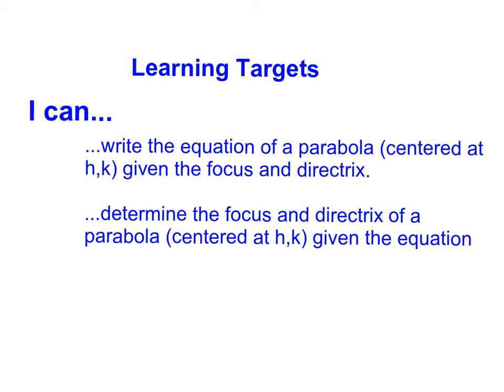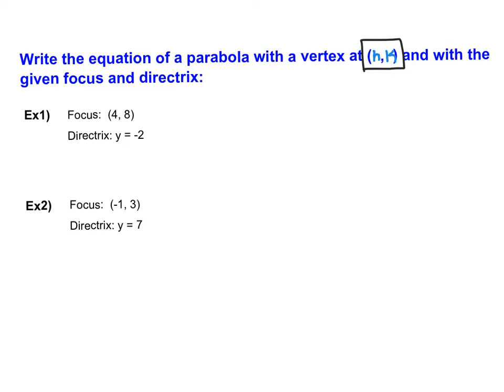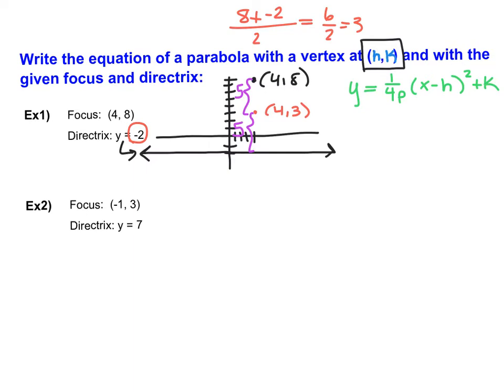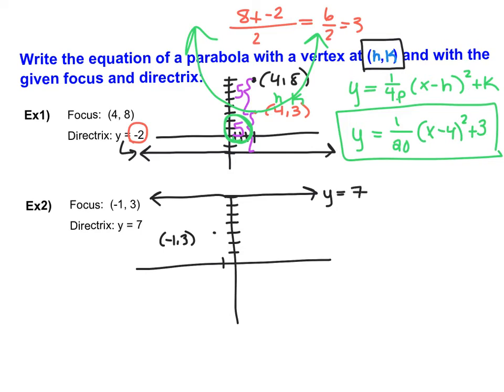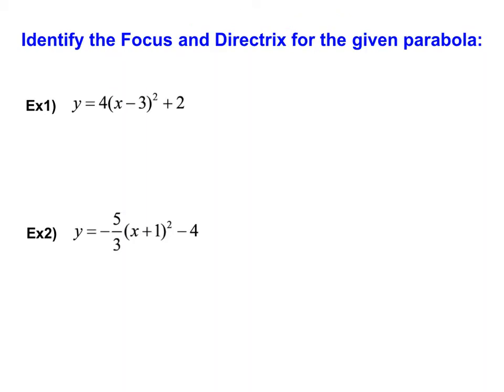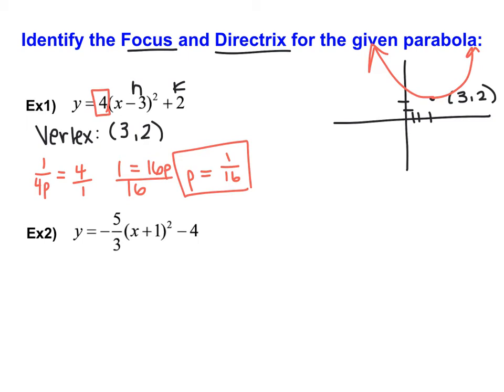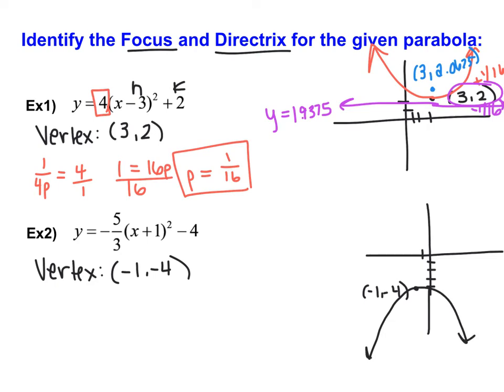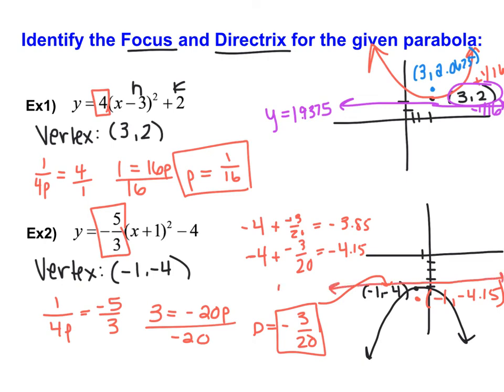Alg2 Ch2V15 -Explain relationship between equation, focus, & directrix of standard parabola at (h,k)